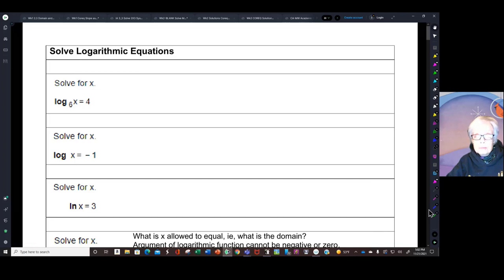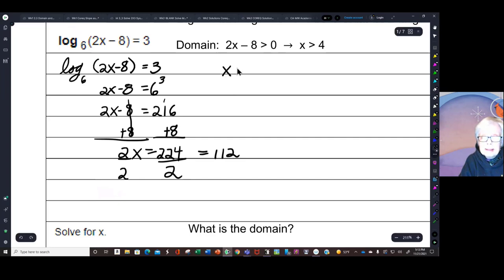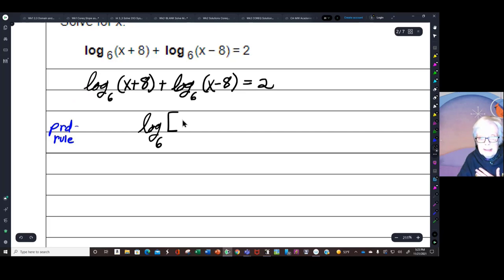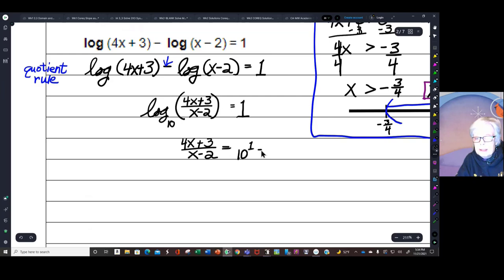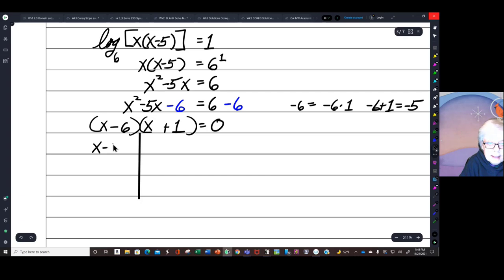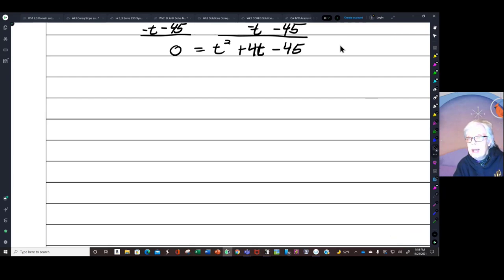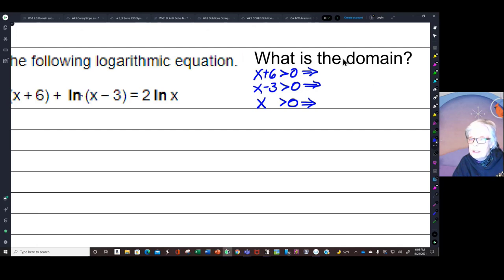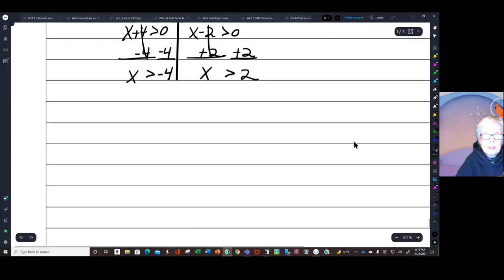Solve Logarithmic Equations